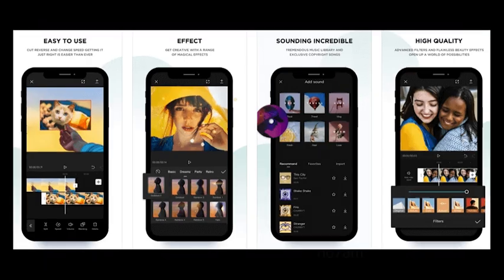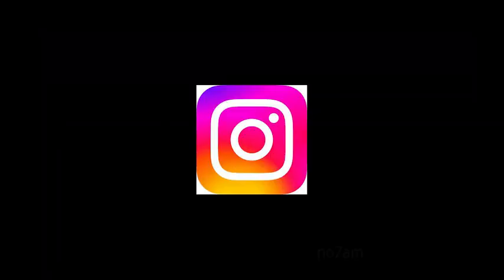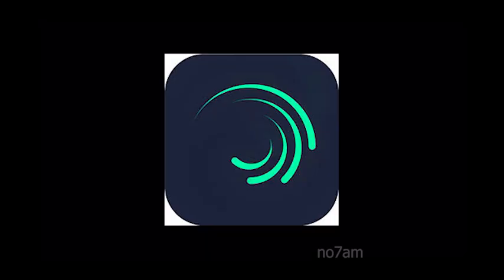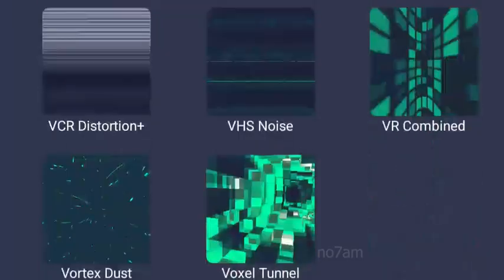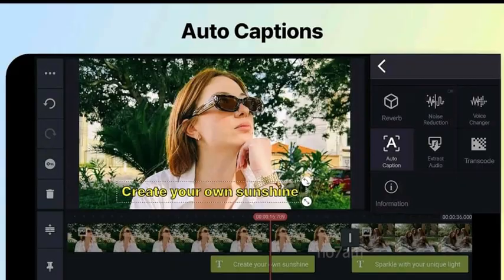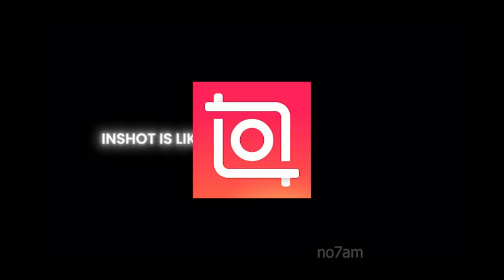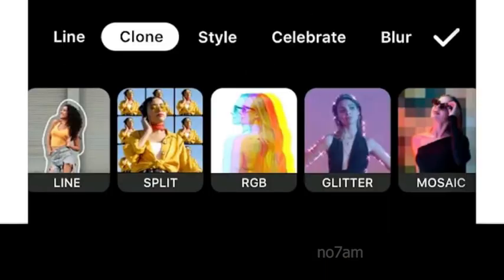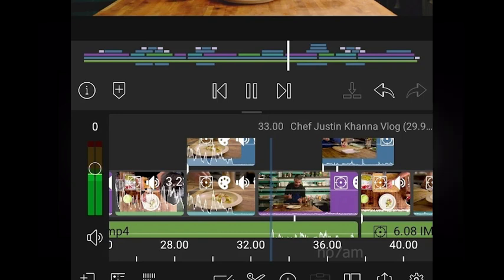CapCut Banned in the US? Here’s What to Use Instead!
capcut banned // capcut alternative // is capcut getting banned // capcut alternative app // best alternative app for capcut // capcut alternatives

🎥 CapCut Banned? Try These Top Alternatives! 🚀
With CapCut banned in the US, finding a great video editing app can feel overwhelming. Don’t worry—I’ve got you covered! In this video, I’ll share the best CapCut alternatives that are free, easy to use, and perfect for creating amazing edits. Whether you’re making TikToks, Instagram reels, or YouTube videos, these apps will keep your content looking professional.

📱 Featured Apps in This Video:
1️⃣ VN Video Editor
2️⃣ Alight Motion
3️⃣ Kinemaster
4️⃣ InShot
5️⃣ LumaFusion

Discover apps with features like keyframing, motion graphics, and pro-level editing tools.
Find the perfect app for your style and platform.
Learn which apps are closest to CapCut and which ones are even better!
Got a favorite I didn’t mention? Share it below!

i have no rights on the images and videos.

All the video and music are under the use of fair